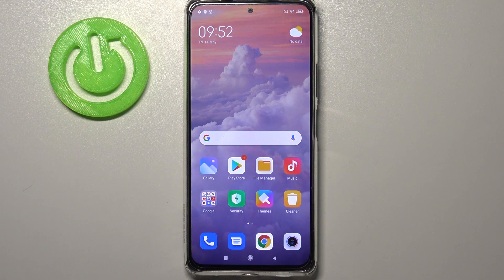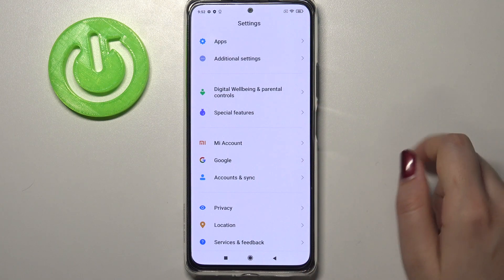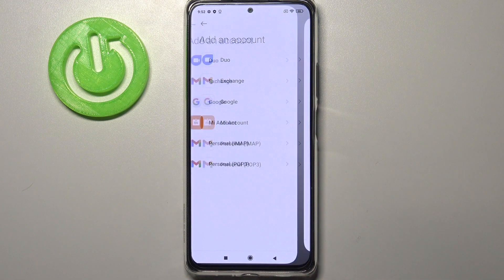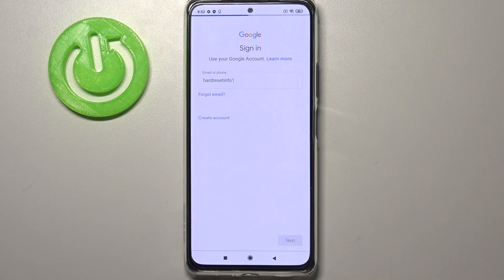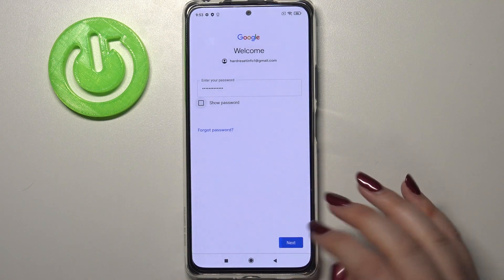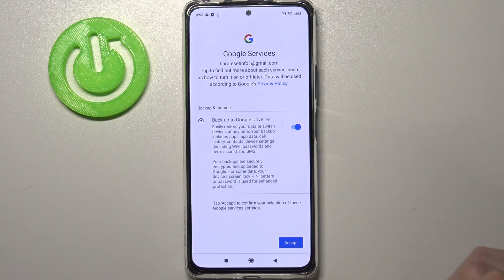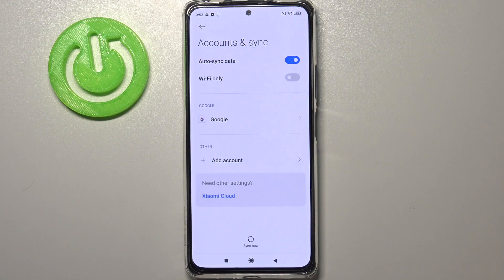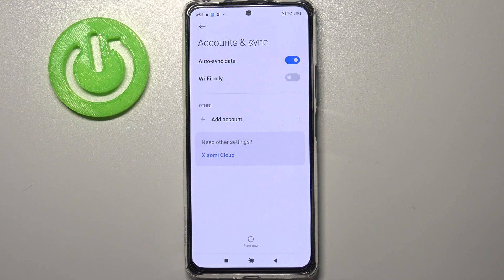How to Remove Google Account from XIAOMI Redmi Note 10 Pro – Delete Google User Data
Wondered how to erase Google account in XIAOMI Redmi Note 10 Pro? Are you looking for a solution to clear Google user data in XIAOMI Redmi Note 10 Pro? We are coming to show you the video instructions, where we teach you how to delete the Google user from XIAOMI Redmi Note 10 Pro. If you are looking for the best way to remove your Google account from your Xiaomi device, stay with us and follow the whole step-by-step tutorial and learn how to manage Google accounts in XIAOMI Redmi Note 10 Pro smoothly. Let’s use the video guide to get the knowledge about removing Google account from your Xiaomi smartphone. Let’s visit our HardReset.info YT channel and get many useful tricks for XIAOMI Redmi Note 10 Pro.